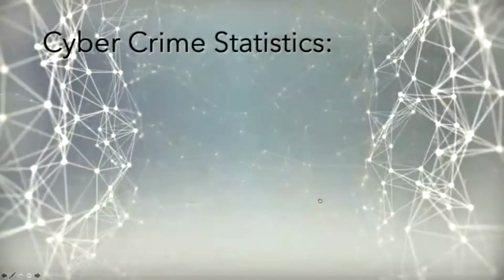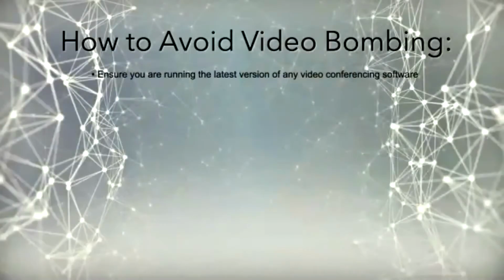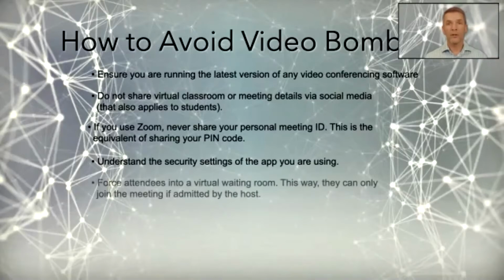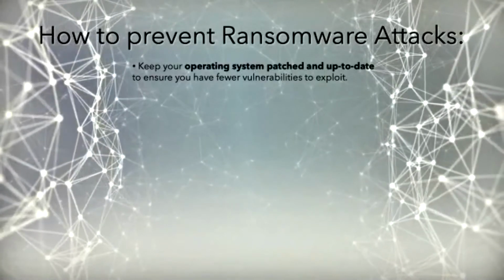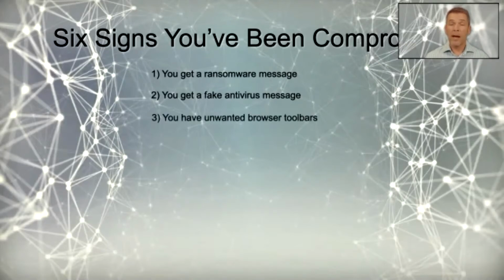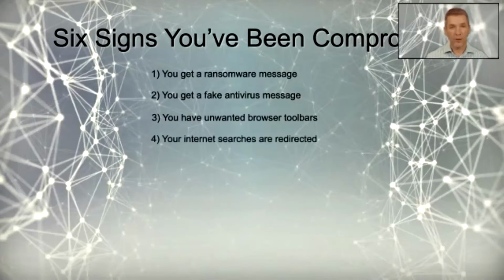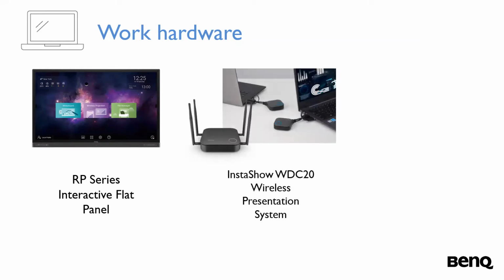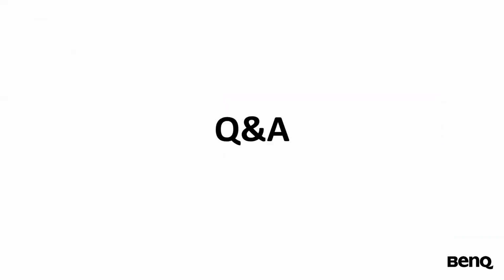Webinar | Security Tips for your Blended Classroom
* Recorded on 27th May 2021 *

With the rise of remote and hybrid learning, device and network security is more important than ever. Any time a person is working online, he or she is vulnerable to cybercrime. Of course, the education sector is rife with horror stories of teachers whose computer had become infected with malware and began displaying inappropriate content during class. Teachers who fell victim to a ransomware attack resulting in their laptop being locked right before reports were due to be delivered.

Join BenQ Australia and special guest John Bigelow of Education Security Solutions for an in depth discussion on what cyber threats teachers are facing in an ever growing digital world and how to minimise the risk of falling victim.